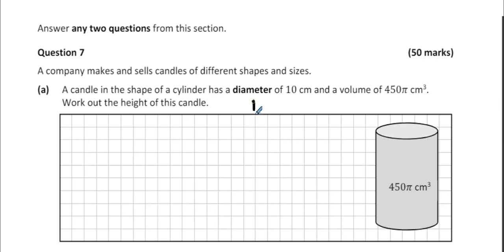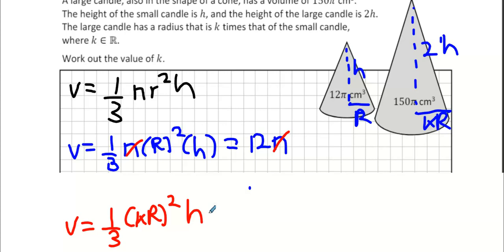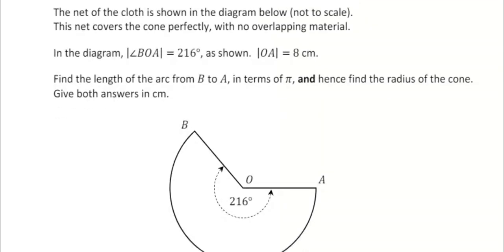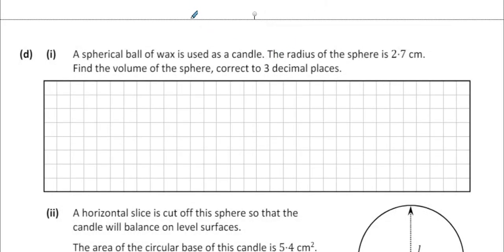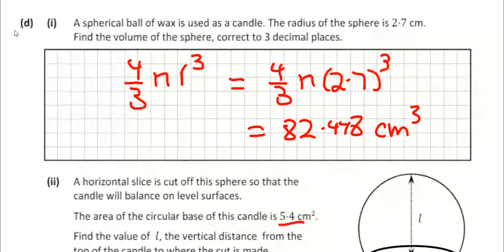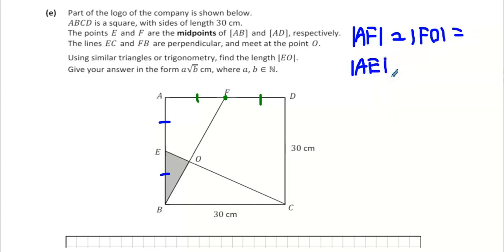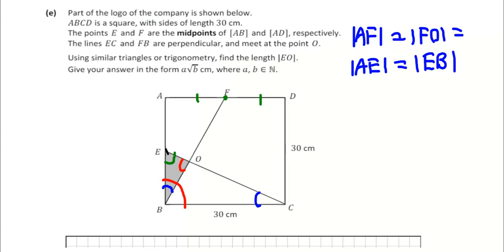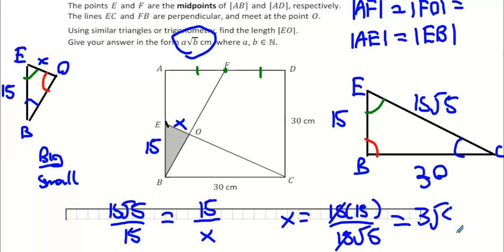lc hons 2022 paper 2 q7